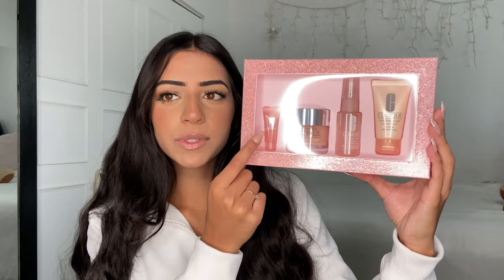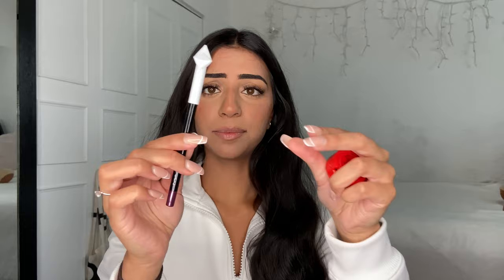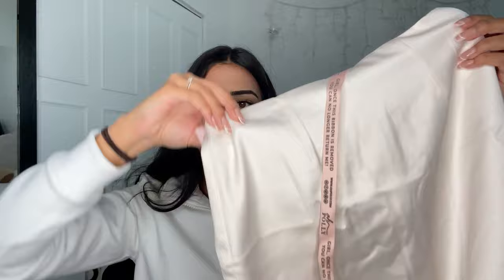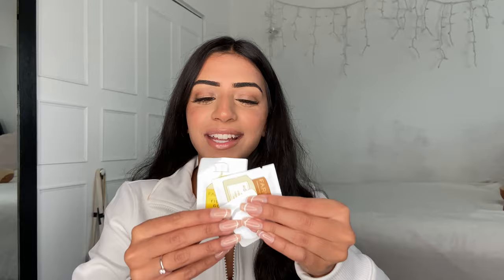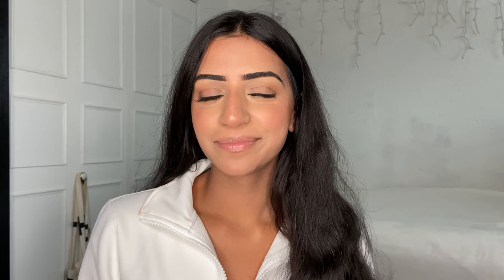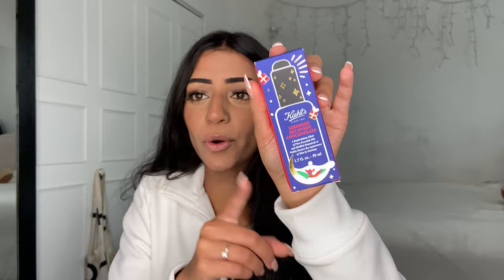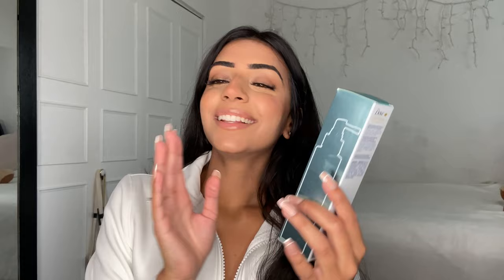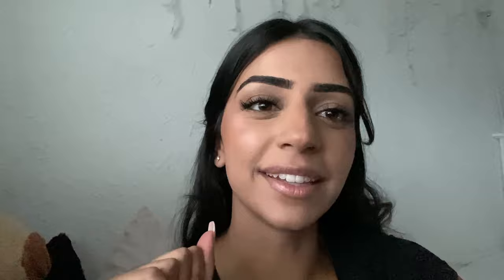WHAT I GOT FOR CHRISTMAS 2021 + PR HOLIDAY UNBOXING - Vlogmas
Showing you what I got for Christmas plus a holiday PR unboxing! Hope you enjoyed watching! :)

•ʏᴏᴜ ᴄᴀɴɴᴏᴛ ʙᴇ ᴄᴏᴍᴍɪᴛᴛᴇᴅ ᴛᴏ ʏᴏᴜʀ ᴅʀᴇᴀᴍ ᴀɴᴅ ʏᴏᴜʀ ᴄᴏᴍꜰᴏʀᴛ ᴢᴏɴᴇ. - Jay Shetty
•ꜰᴏʀɢᴇᴛ ᴀʟʟ ᴛʜᴇ ʀᴇᴀꜱᴏɴꜱ ɪᴛ ᴡᴏɴ'ᴛ ᴡᴏʀᴋ ᴀɴᴅ ʙᴇʟɪᴇᴠᴇ ᴛʜᴇ ᴏɴᴇ ʀᴇᴀꜱᴏɴ ɪᴛ ᴡɪʟʟ. - Unknown